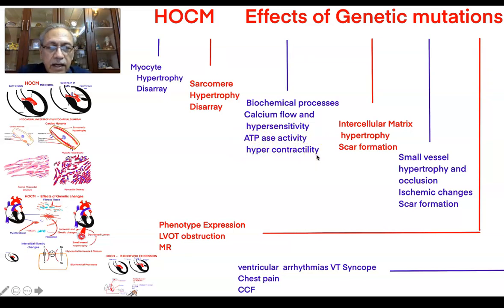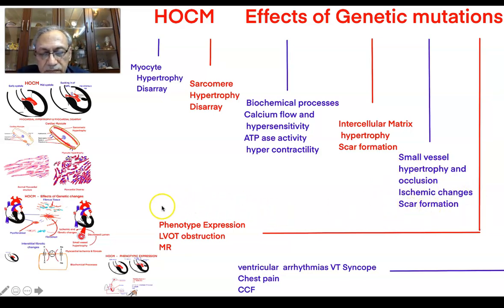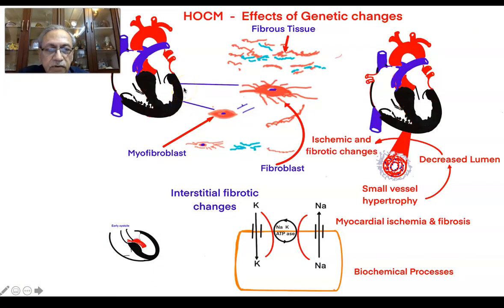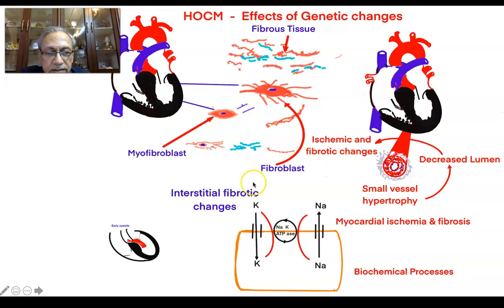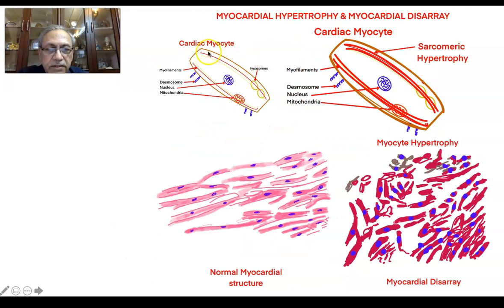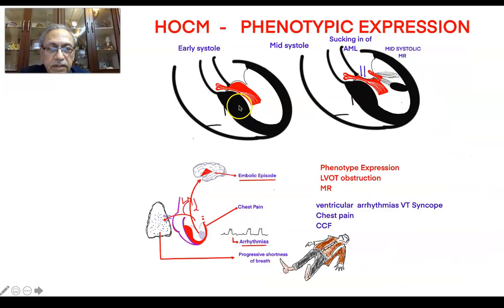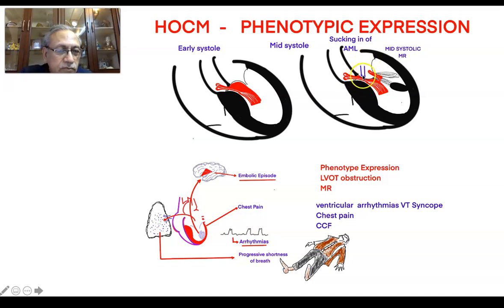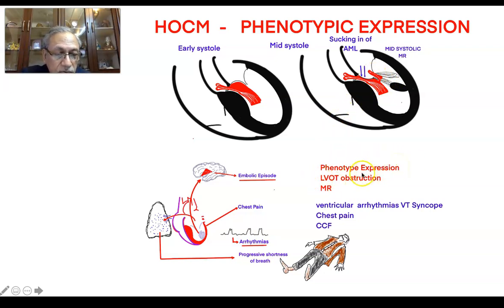HOCM HYPERTROPHIC OBSTRUCTIVE CARDIOMYOPATHY ,SUDDEN DEATH YOUNG PERSONS , SUDDEN DEATH IN ATHLETES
EFFECTS OF GENETIC MUTATIONS IN HYPERTROPHIC CARDIOMYOPATHY
SUDDEN DEATH SYNDROME